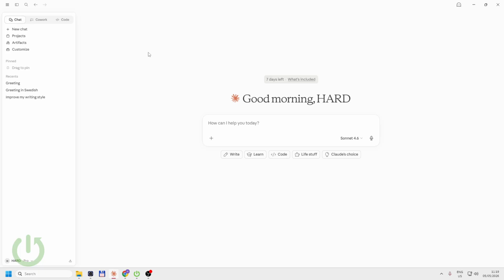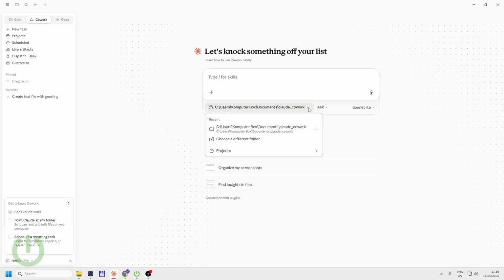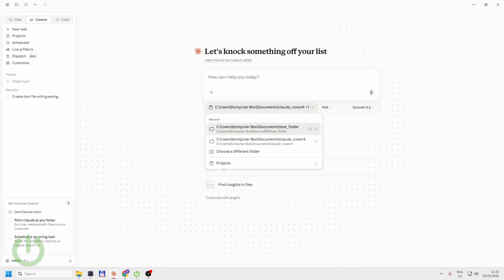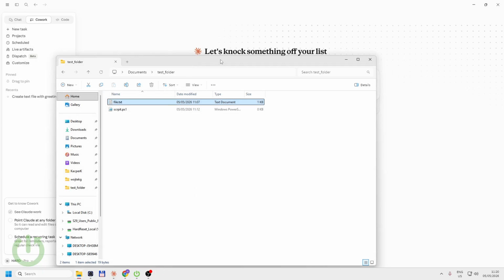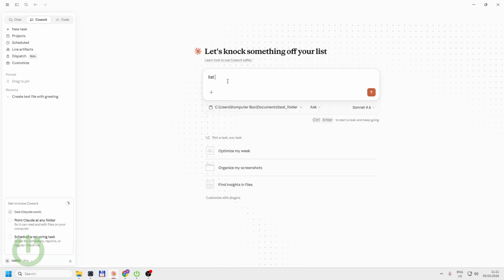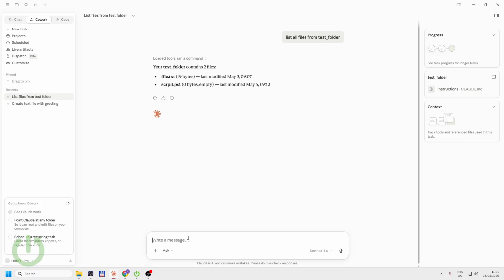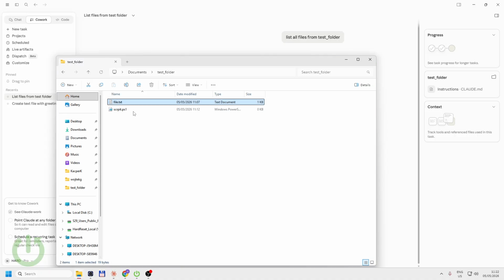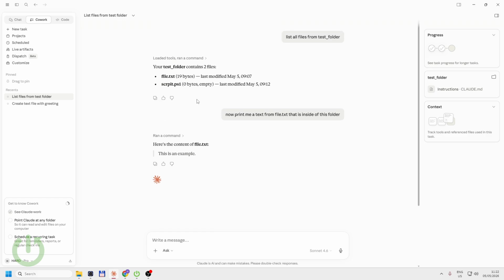Claude AI – How to Connect Your First Folder to CloudCowork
In this video I show how to connect your first folder to CloudCowork inside Claude AI. You will learn where to find the Cowork tab in the left sidebar, how to select a local folder, grant read/write permission, list files in the folder and open a file's contents. This step-by-step demo uses a simple test folder (file.txt and script.ps1) so you can follow along and confirm CloudCowork can read and write files. Perfect for new Claude AI users who want to add local folders to their cowork workflow and test file access.